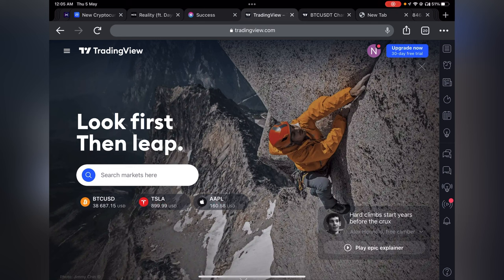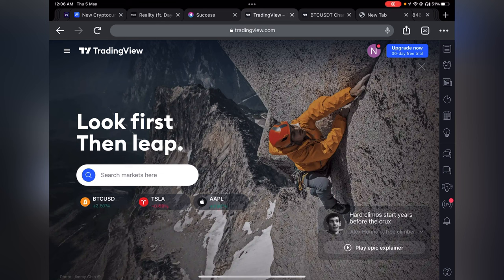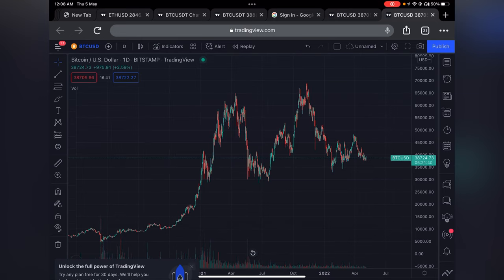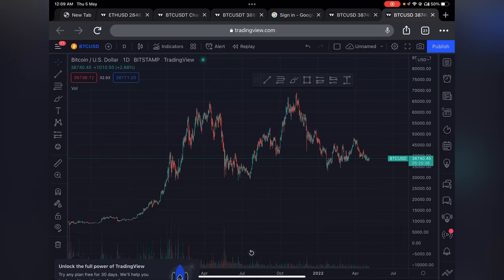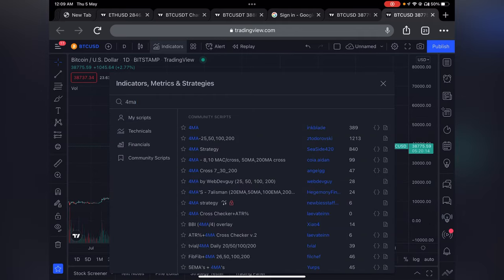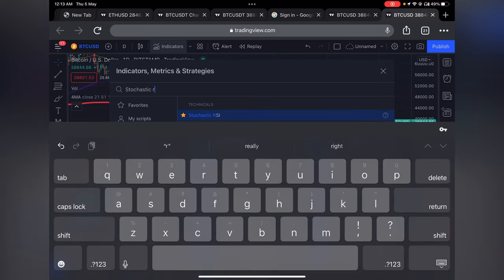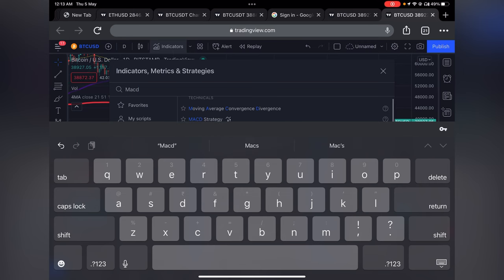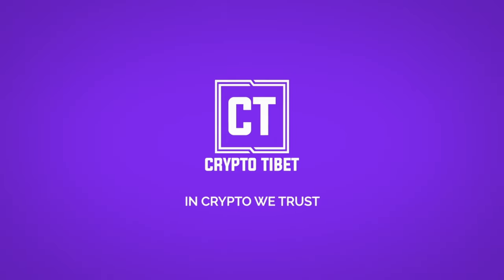TradingView Best Tools and Indicators Set Up for Beginners || TIBETAN LANGUAGE